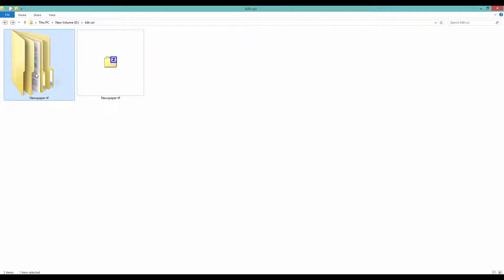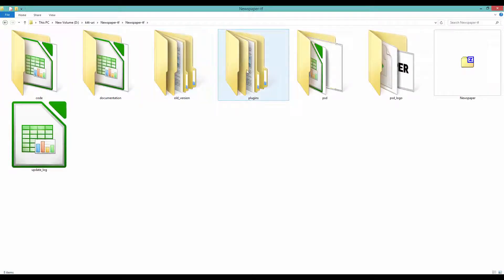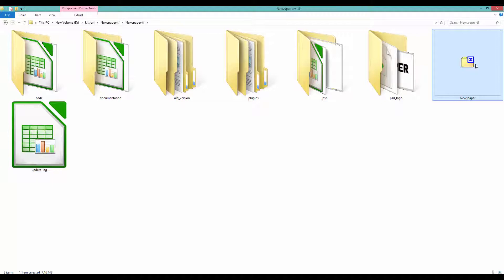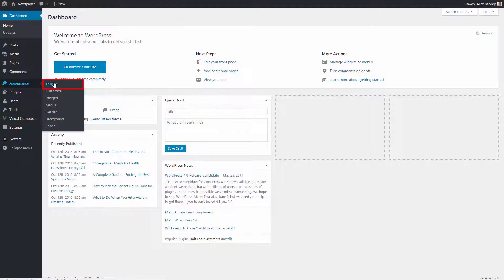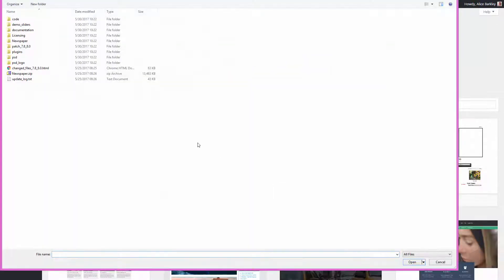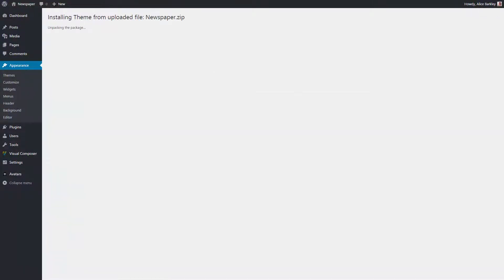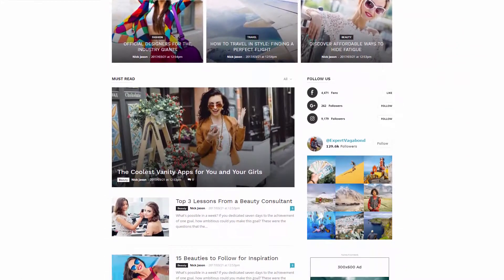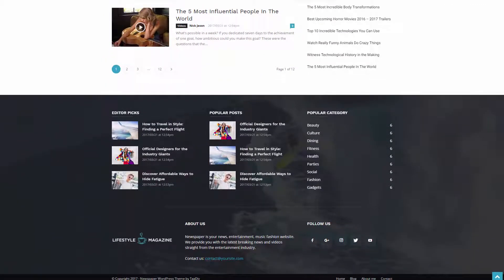Newspaper 8 Tutorial - How to install the theme via WordPress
In this tutorial, I'm going to show you how to install the Newspaper theme via WordPress admin panel.